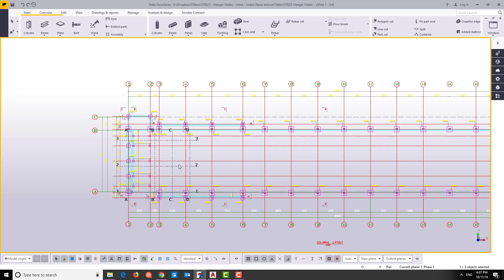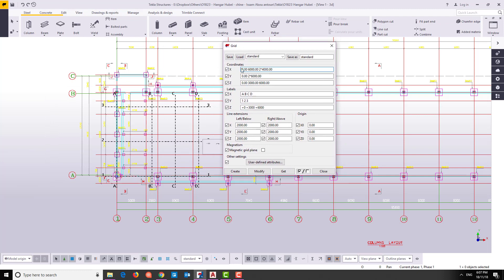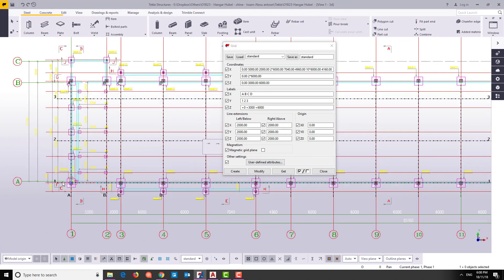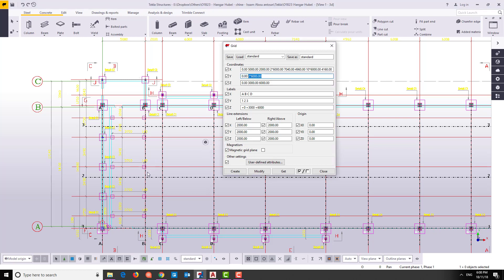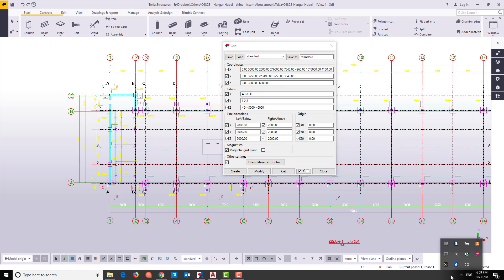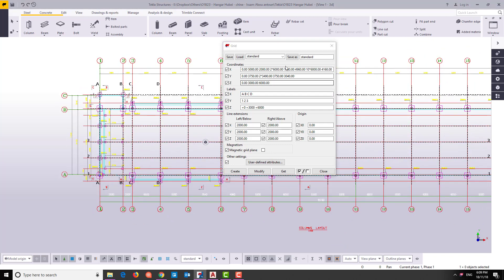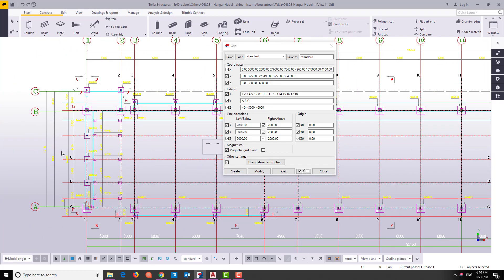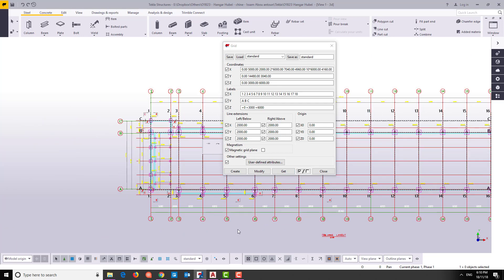Tekla Structures - Creating gride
This Video is an example of creating a gride in Tekla Structures. It is basic but very important step to learn tekla and model correctly.